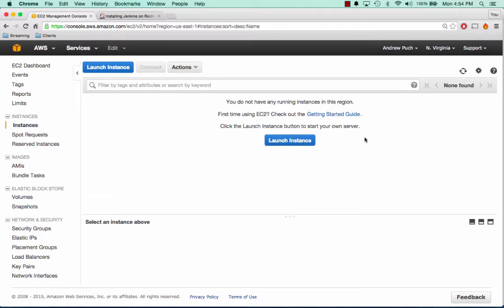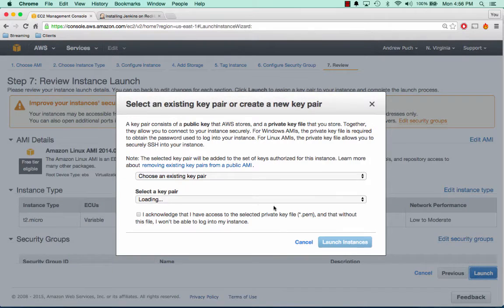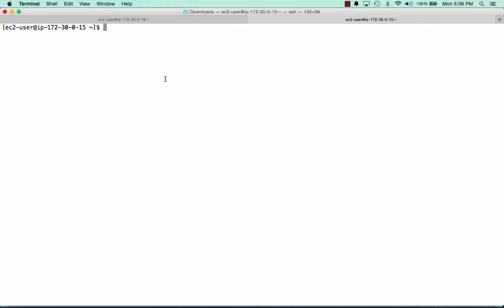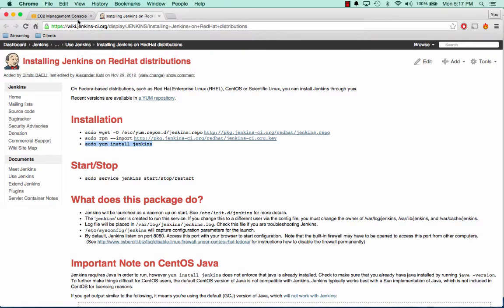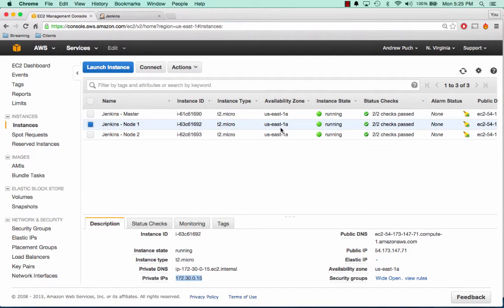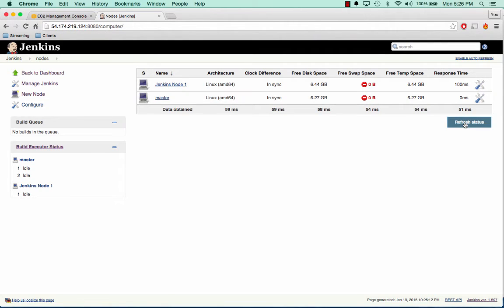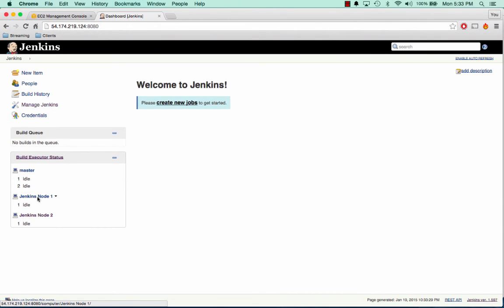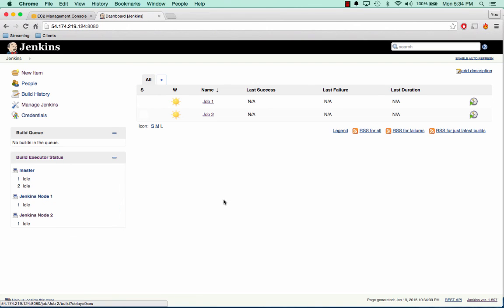Setting Up Jenkins Continuous Integration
Jenkins is an amazing tool for continuous integration. In order to set it up properly its great to have multiple nodes working on jobs. This tutorial shows you how to setup a master server as well as multiple nodes.